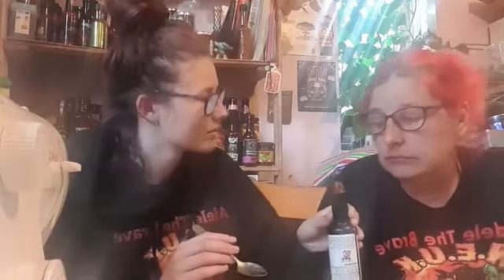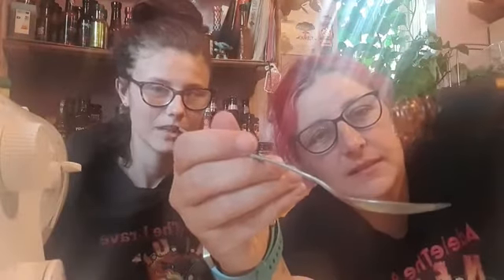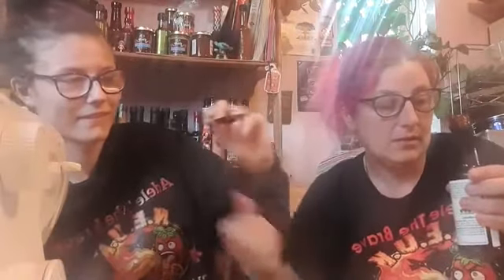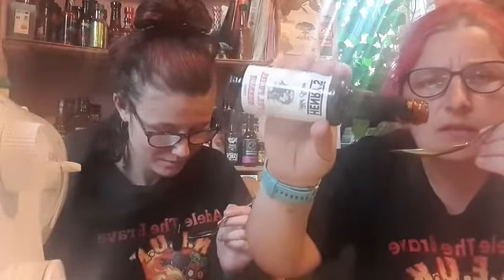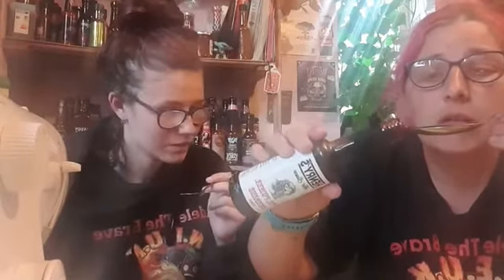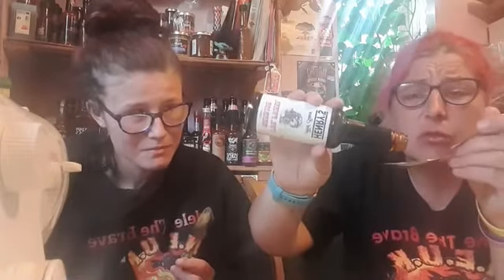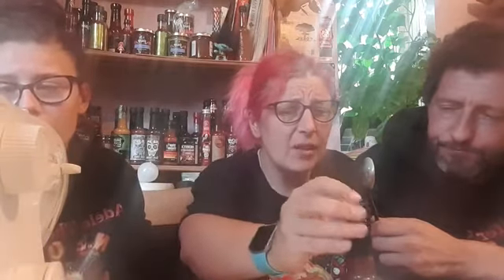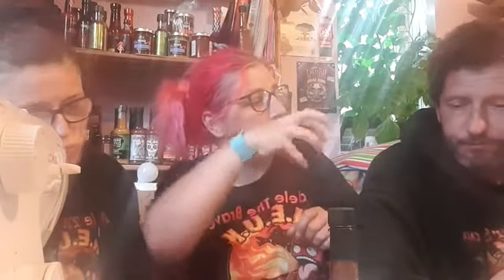Minnie moo wanted to review the hot version of the cherry sauce she loves from Henrys Hot Sauce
Join MinnieMoo and Adele the Brave in reviewing Fue Fumee Cherise from Henrys hot sauce Minnie loves the none spicy version of this sauce and says she will be sticking to it as this one is too spicy for her